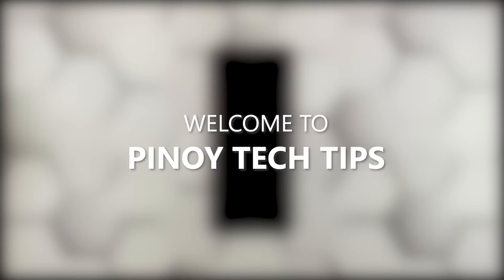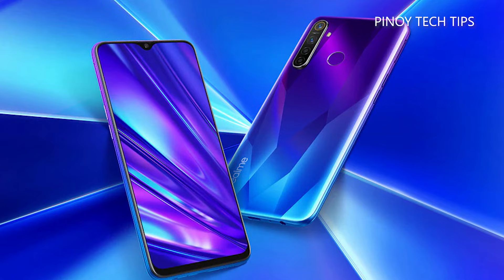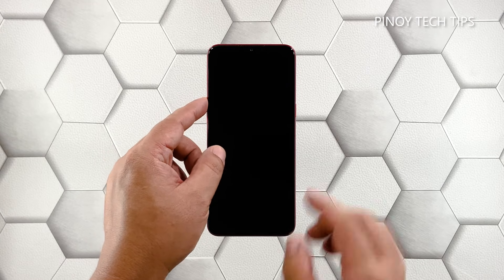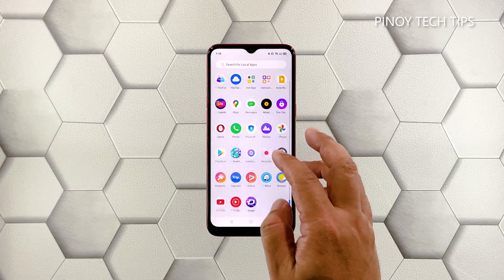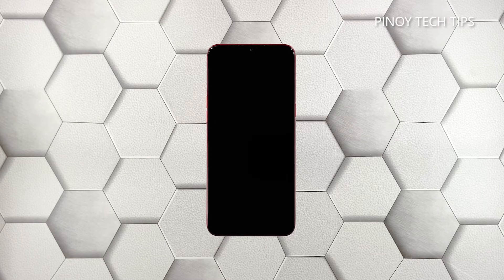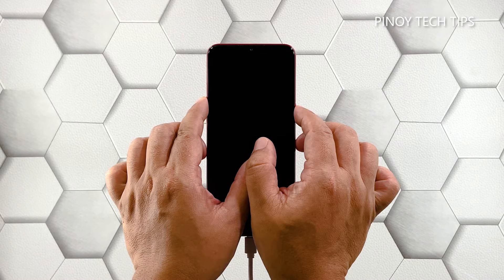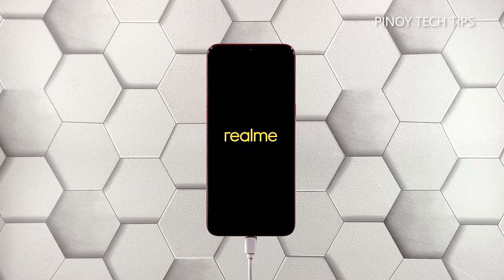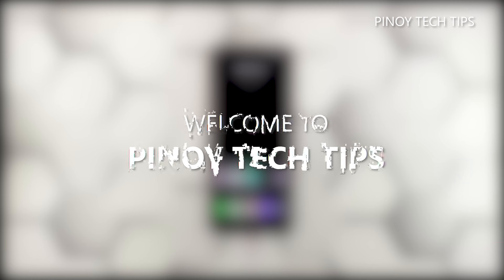How To Fix RealMe Q Stuck On Black Screen Of Death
Based on the reports of the users who have experienced the Black Screen of Death, it’s commonly due to a firmware problem. Which means that you’ll be able to fix it on your own, provided that there are no signs of physical or liquid damage on your phone. More often than not, a problem like this is simply due to a system crash. To fix that, here’s what you should do:

00:00 Introduction
00:31 First solution: Perform the Forced Restart
01:16 Second solution: Charge your RealMe Q and do the Forced Restart

OTHER REALME PROBLEMS